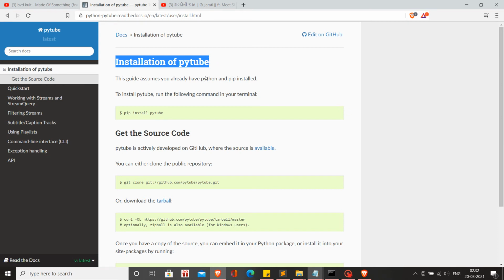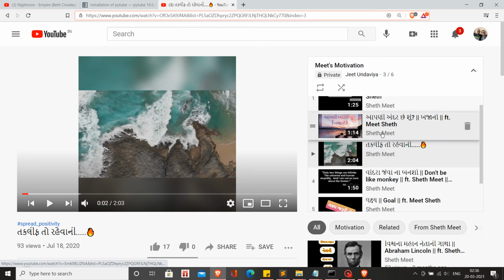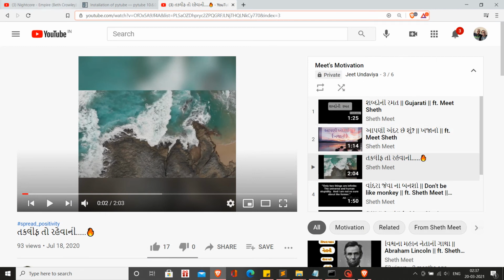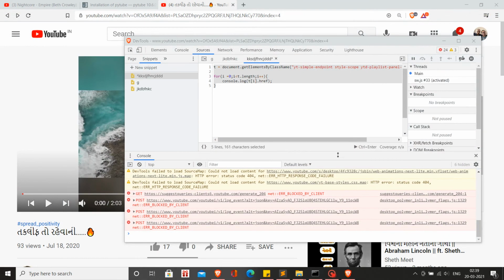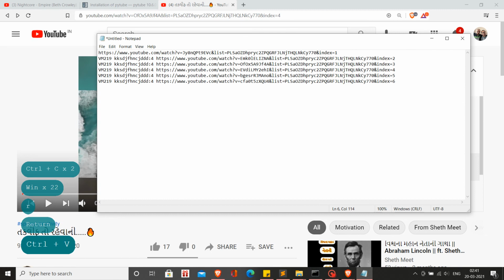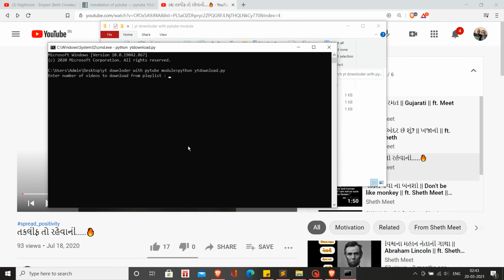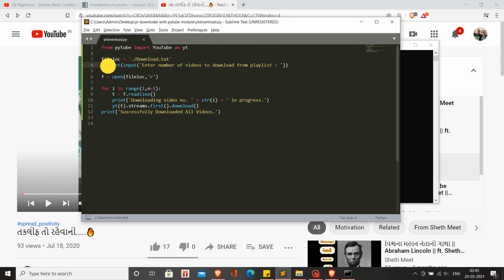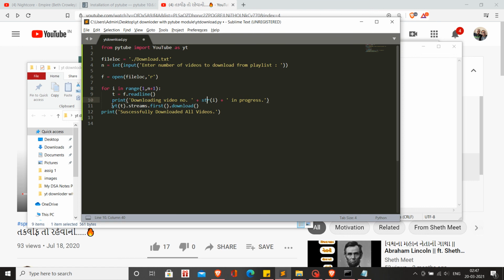Download multiple videos from playlist on one go ...